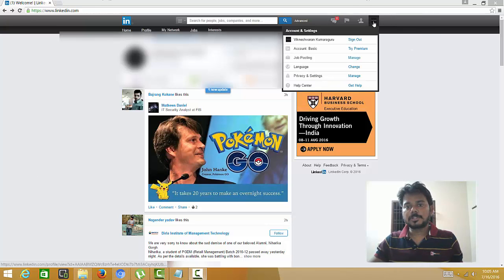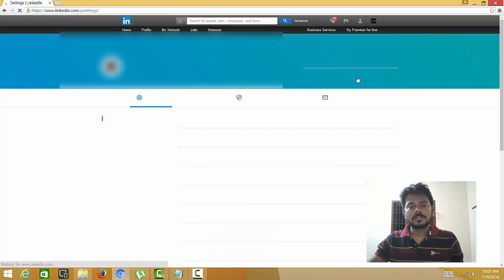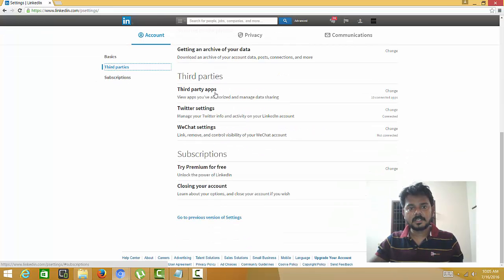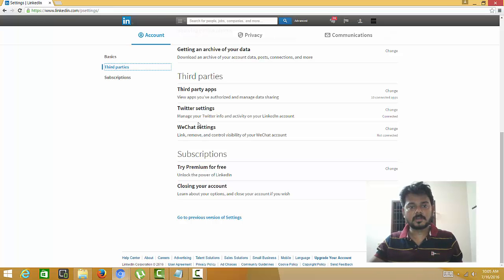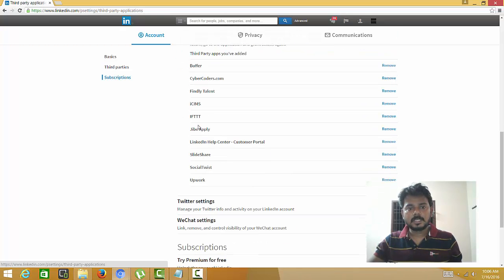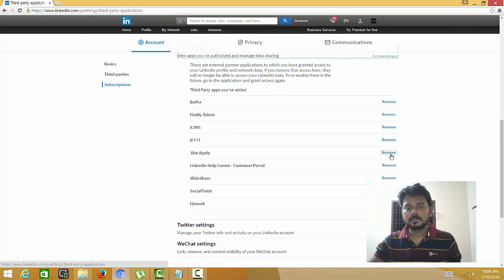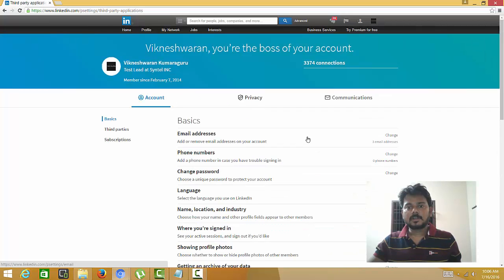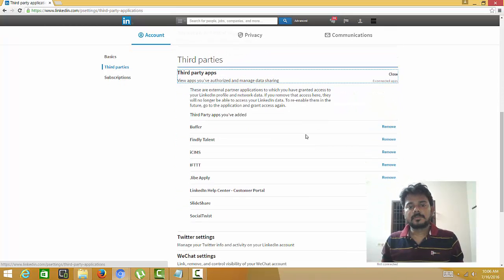How to revoke access or remove an third party application from Linkedin?